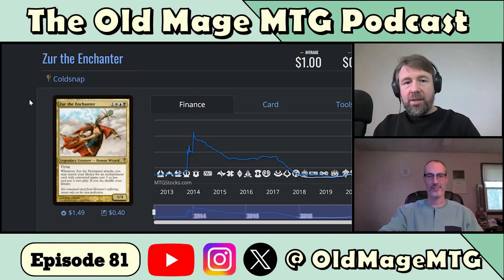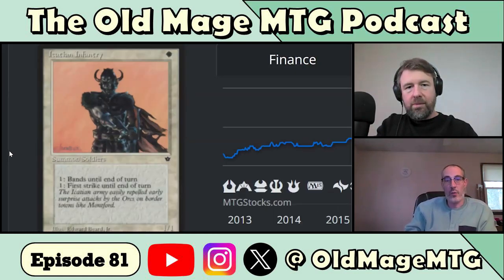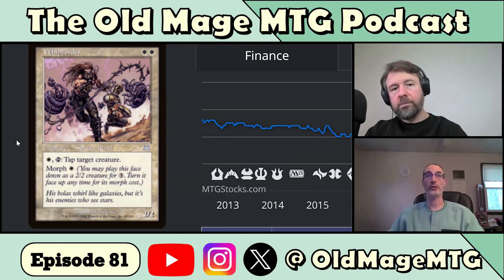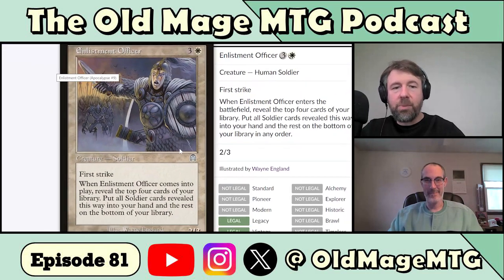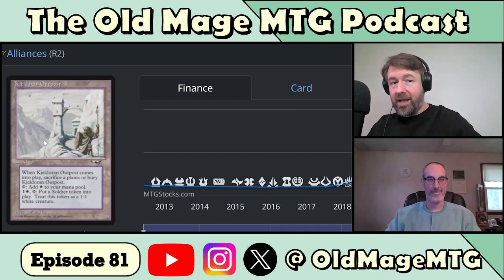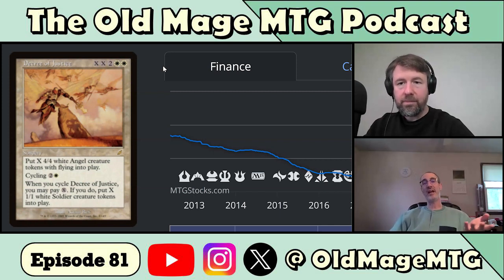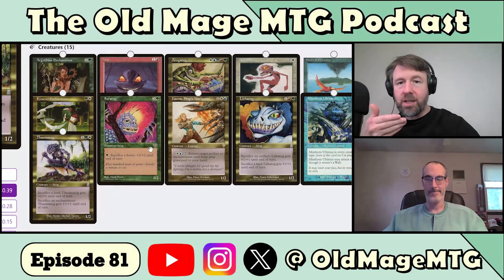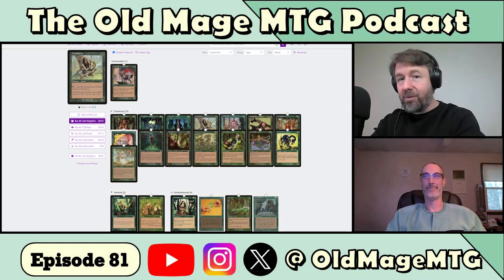Premodern Soldiers Pt. 1 | The Old Mage MTG Podcast Ep. 81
Join us as we begin our review of the Premodern soldier card pool. In part 1, we highlight some of our favorite white soldiers to turn sideways in your Premodern weenie deck. We also discuss a few of the utility spells that best compliment your soldier horde.  Finally, in the Old Mage Commander Corner, we add a few more spells to our 2024 Commander decks. Hope you enjoy!

0:00 Intro
2:03 Follow-up
11:23 Introduction to Premodern soldiers
19:50 The white soldiers
1:07:11 Lands and spells
1:36:04 The Old Mage Commander Corner
1:57:07 Outro
1:59:57 Uncle Bill